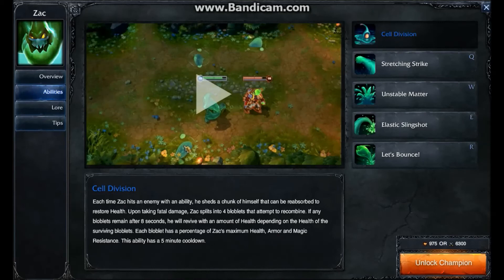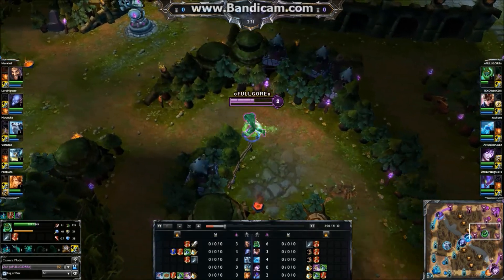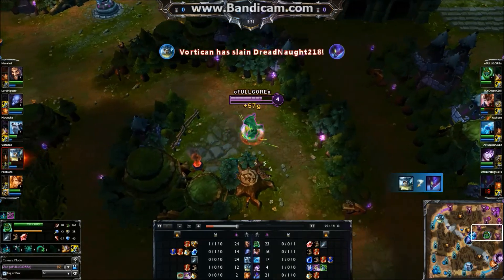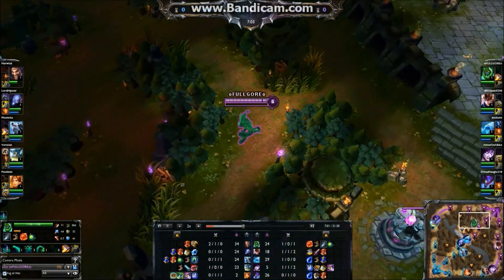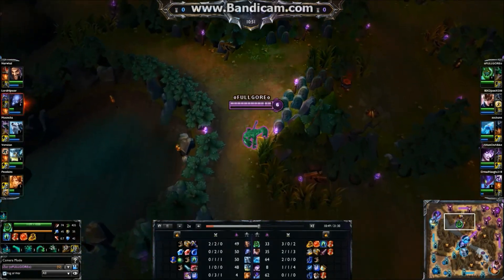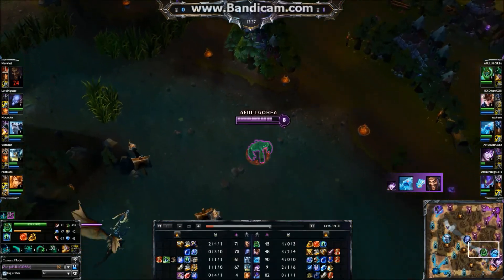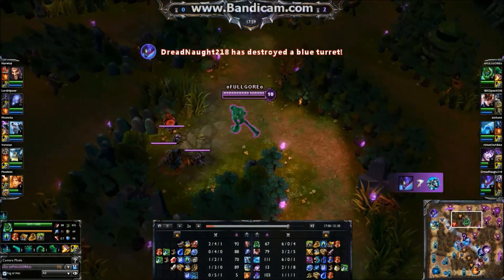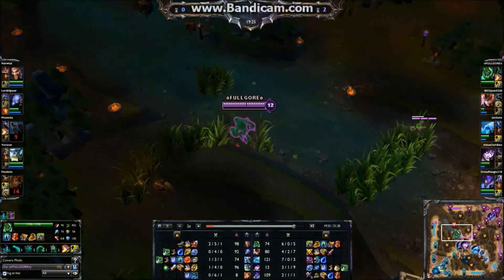Fed Zac is Fed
Highly recommended champ.